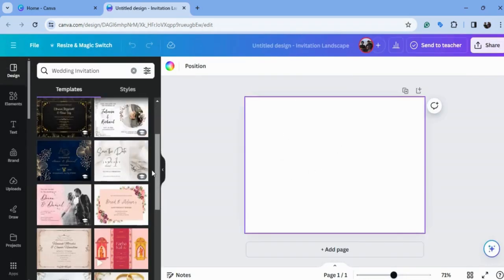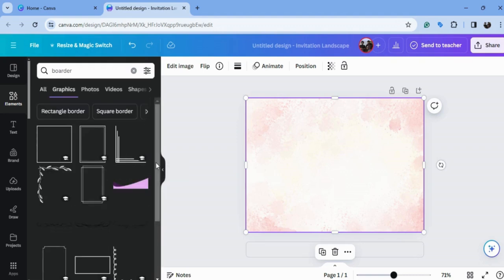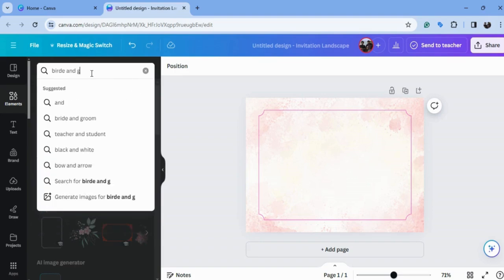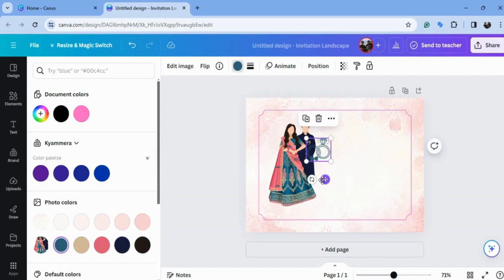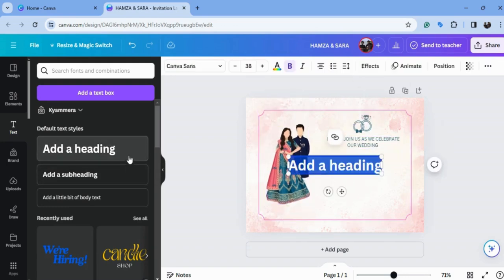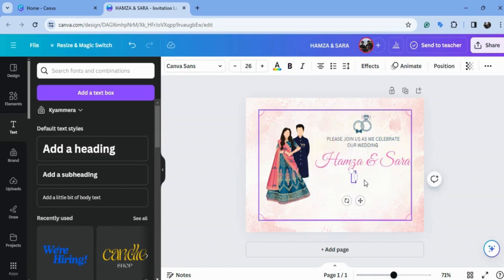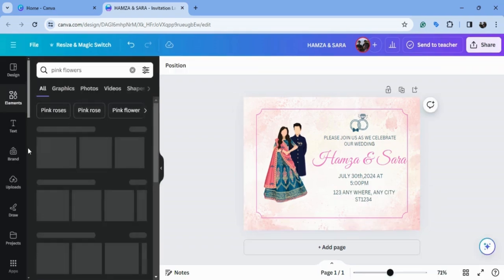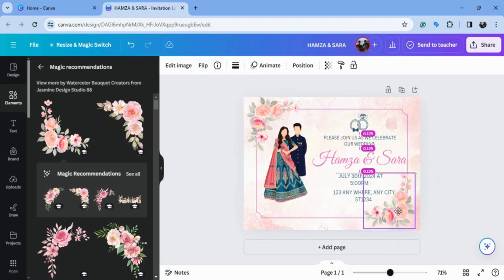How to Make Wedding Invitation card Just in 5 Minutes in Canva | Step by step Easy Tutorial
In this video, you will learn how to create wedding invitations & another invitation card for free using Canva. Design your Customized graphic for a wedding or ring ceremony invitation with the help of Canva in just 5 minutes.